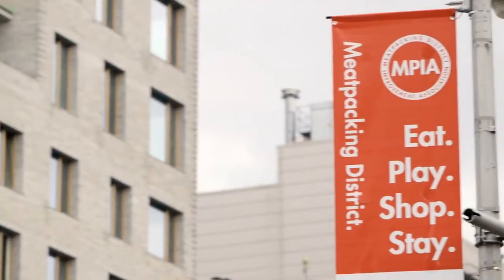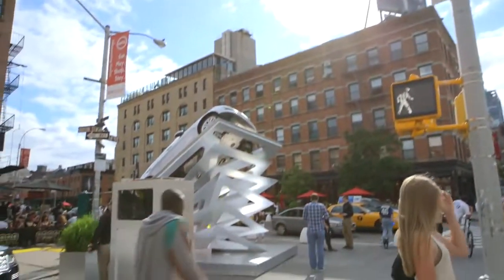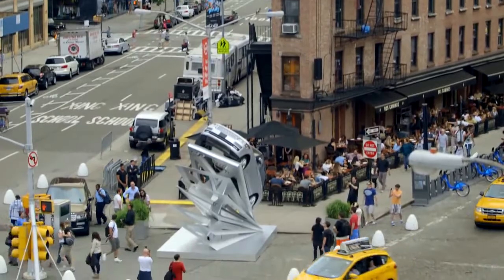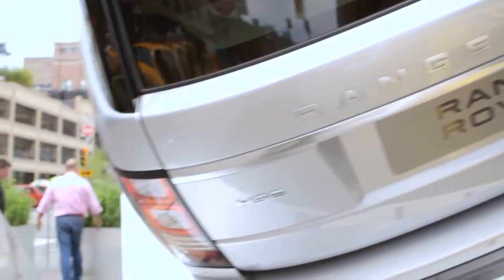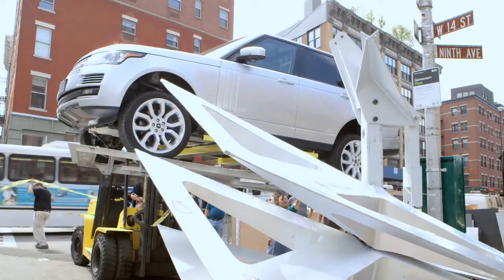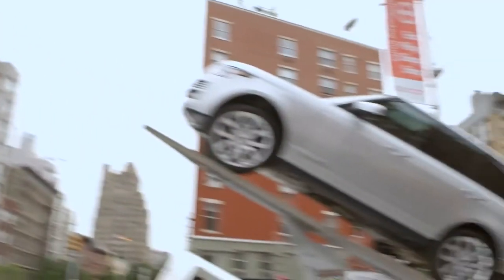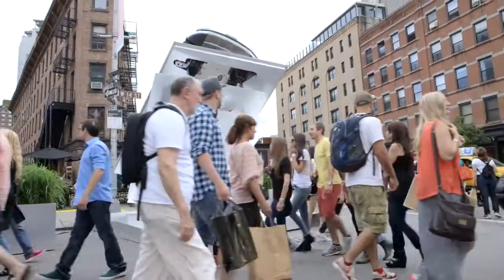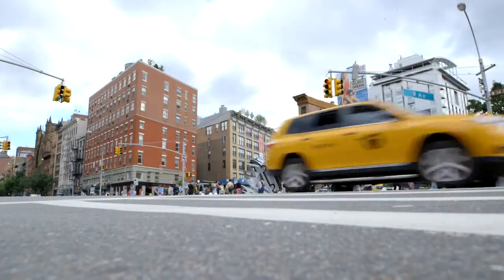Land Rover North - Range Rover Architectural Installation Design. Part 4